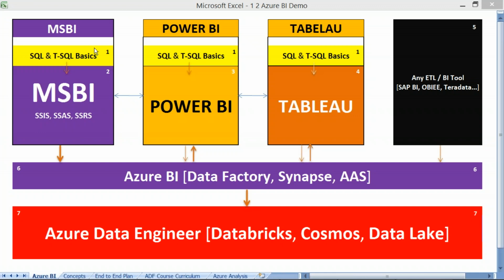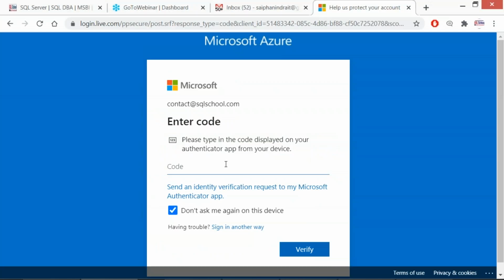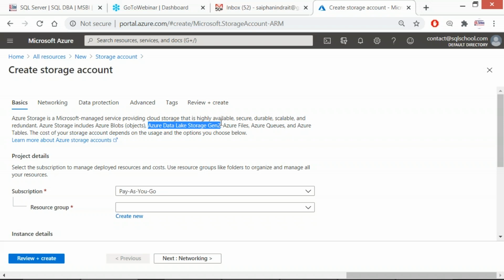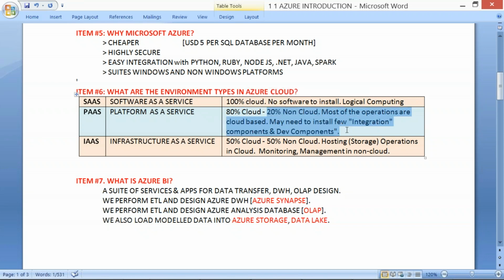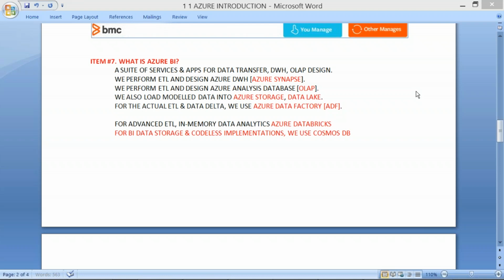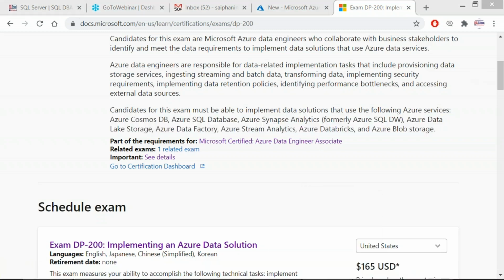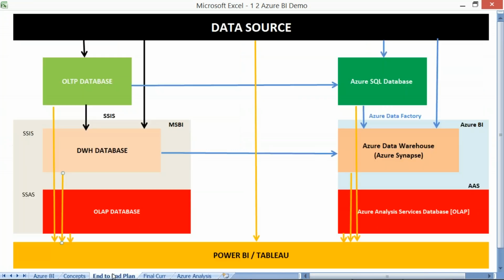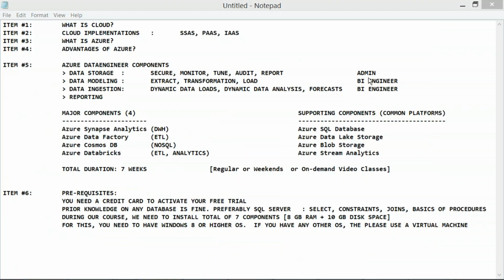Azure BI Training [Azure Data Factory, Azure Analysis]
Applicable for BI Professionals.

For Azure Data Engineer Course [Azure Data Factory, Azure Databricks, Azure Cosmos, Azure Synapse, Azure DataLake, Azure Stream Analytics], please refer

100% Practical, Real-time Trainings
Daily and Weeken Batches